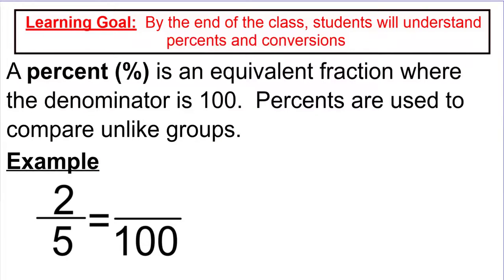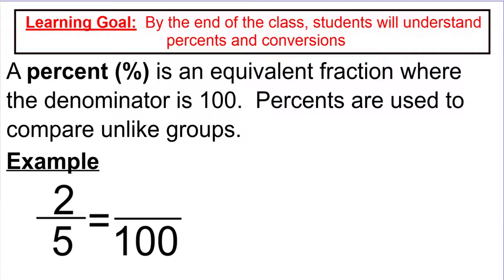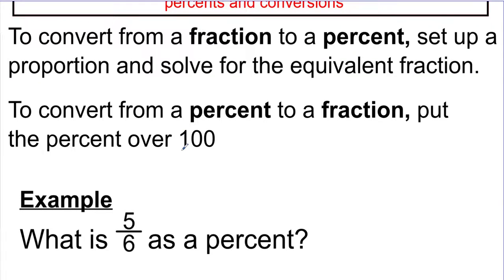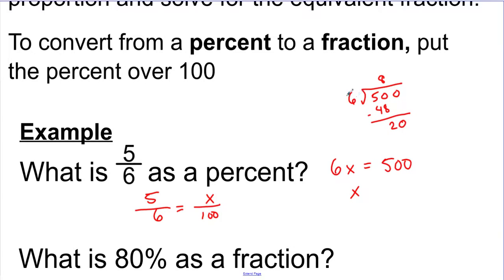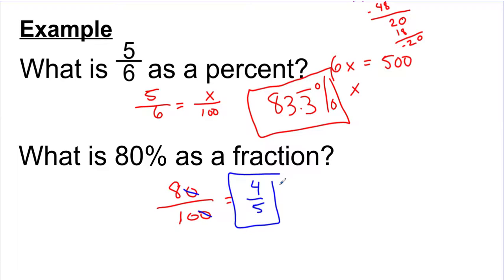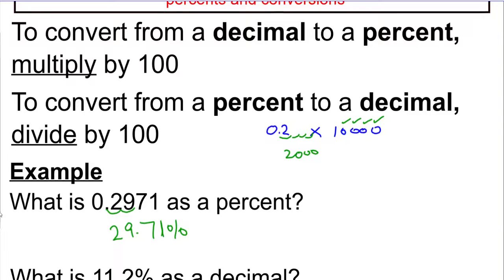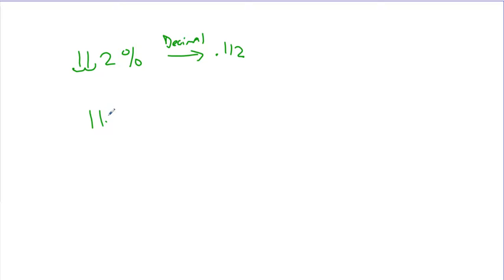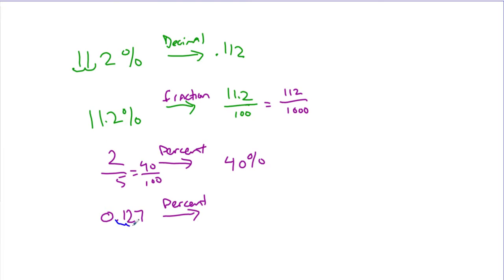Video 3 Percents and Converting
A high school level review of percents to prepare for the the accuplacer test